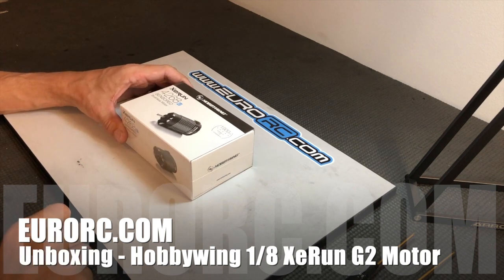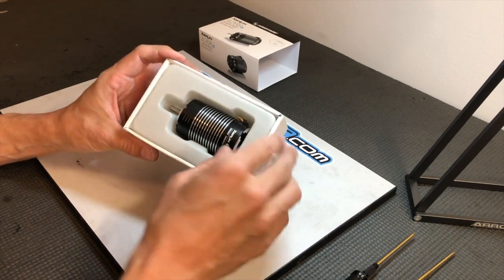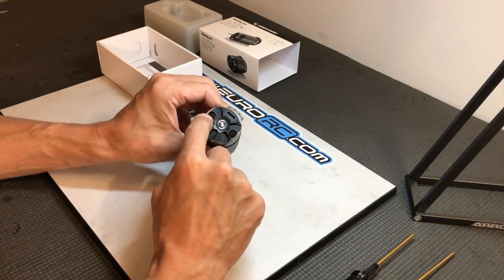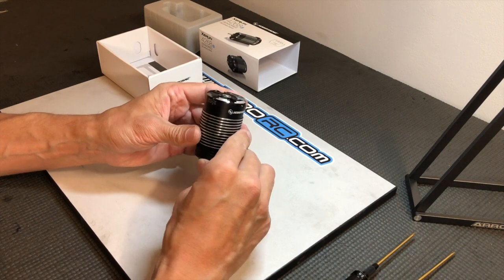EuroRC Unboxing - HobbyWing XeRun G2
EuroRC Unboxing HobbyWing XeRun G2 KV1900

Specs:

Scale: 1/8th

Sensored/Sensorless: SD

Pole Count: 4

KV Rating: 1900

LiPo Cells: 2-6S

No-load Current(A):4.5

Size & Weight:

O.D.(mm): 42

Length (mm):68

Shaft Diameter (mm): 5.0

Weight (g): 325